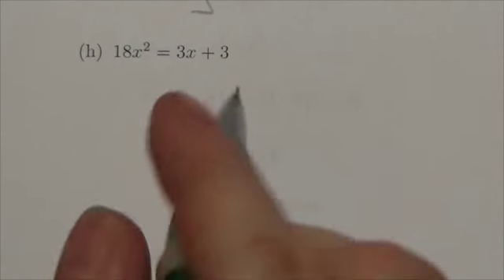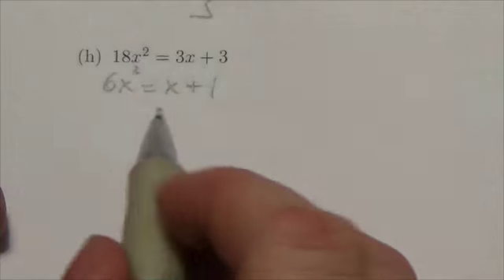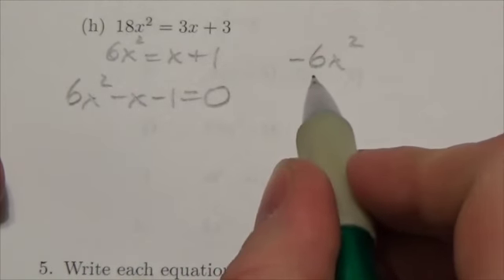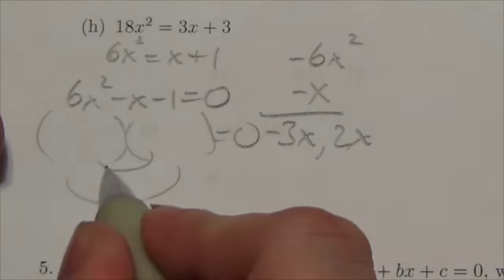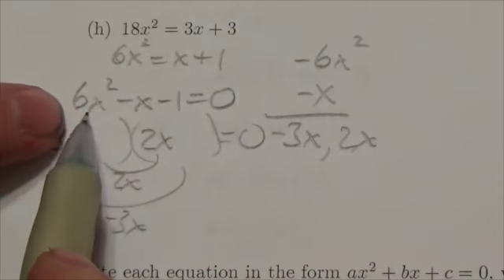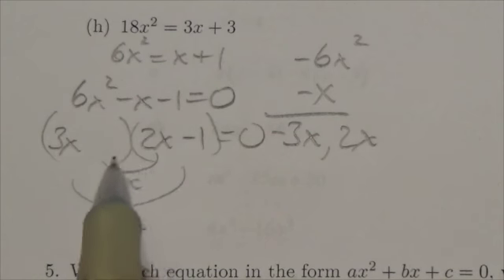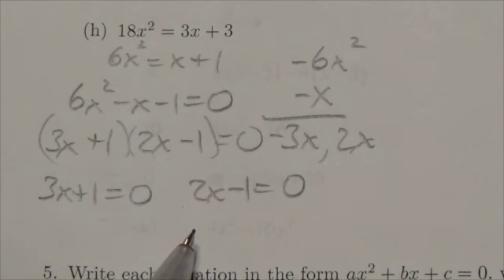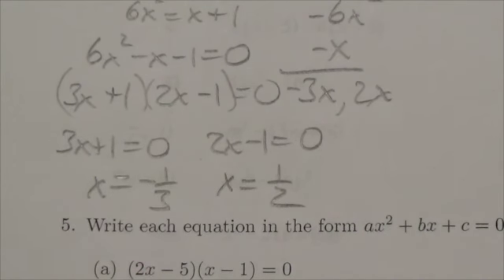Math 20-1 Factoring Review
This is about solving an equation by factoring.